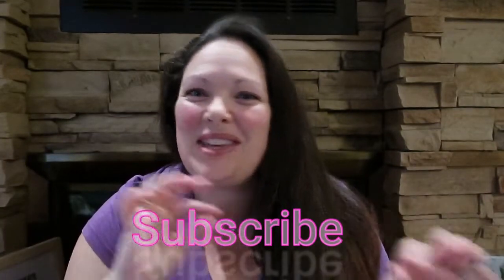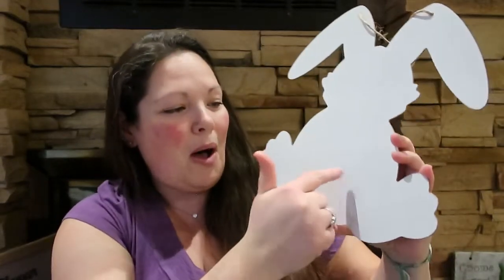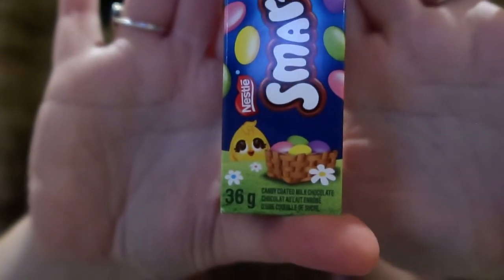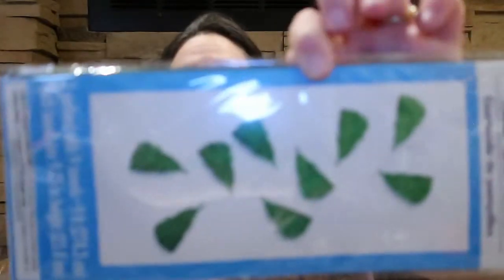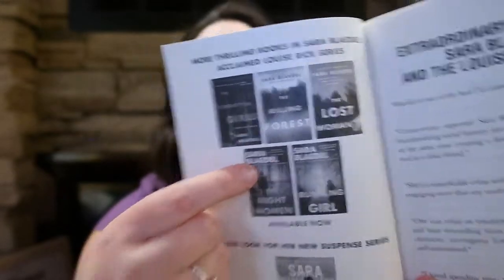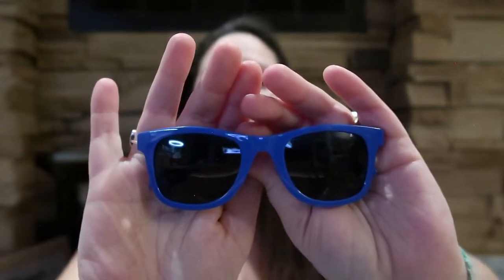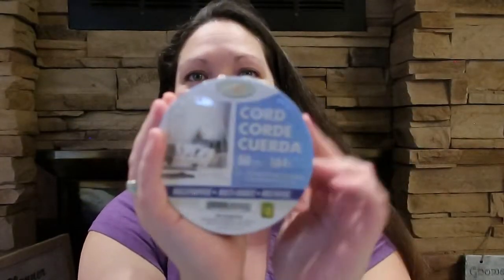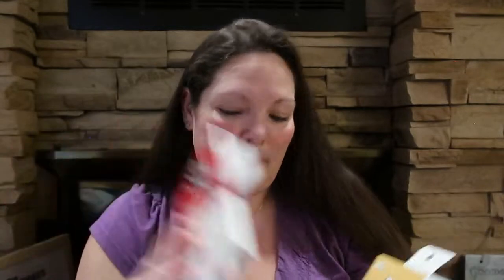Cute EASTER finds and SO MUCH MORE!!! Dollar Tree Haul [Canadian Dollar Tree][Books!!!][Large Haul]